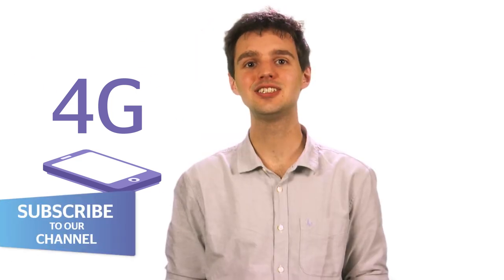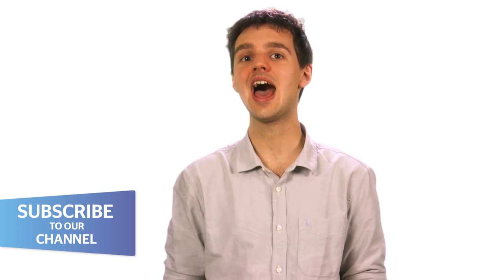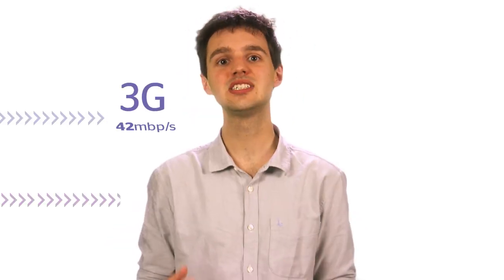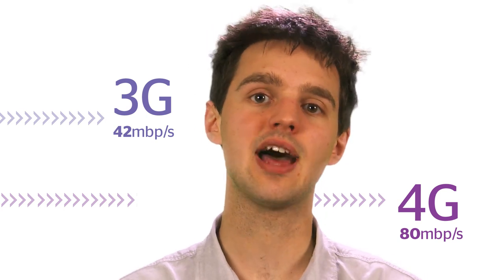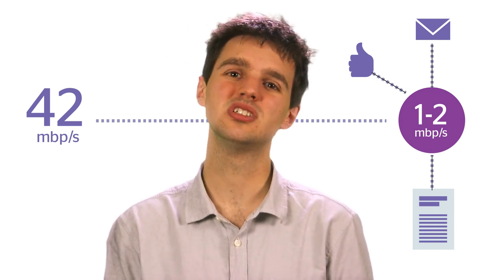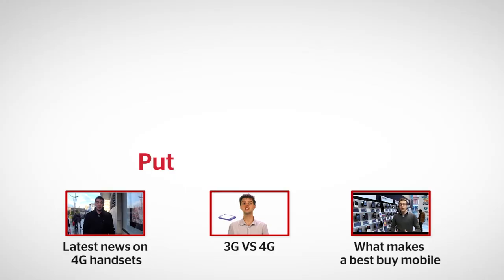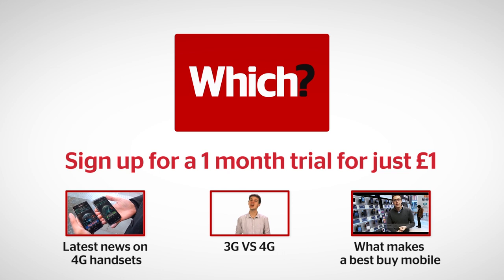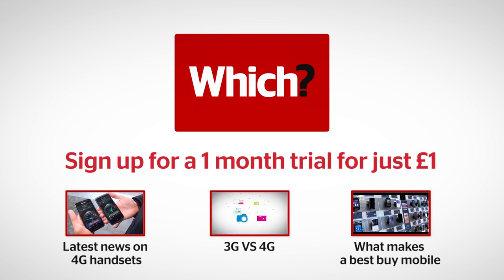What is 4G? - Which? 60 second guide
Tired of dreary internet browsing speeds on your mobile? Wish you could be watching YouTube on your commute into work? It might be time for you to take a look at 4G.

In this 60 second guide we look at what 4G actually is and how it will affect your mobile phone user experience.